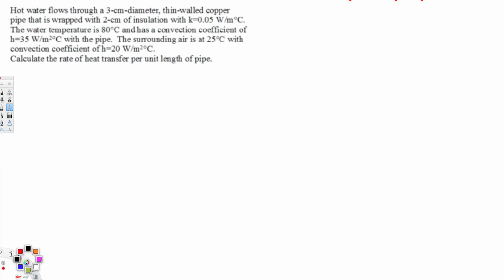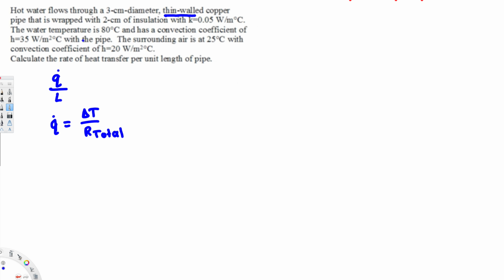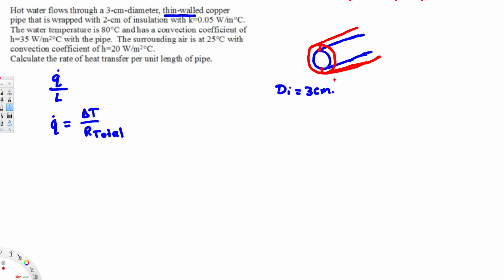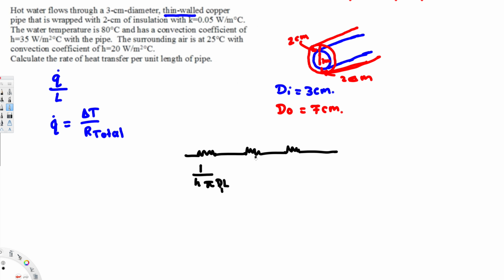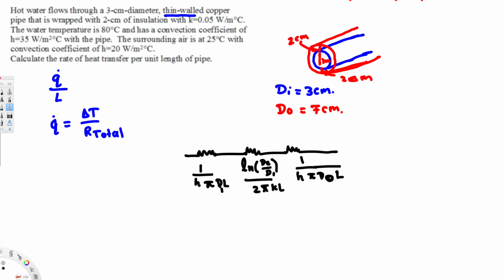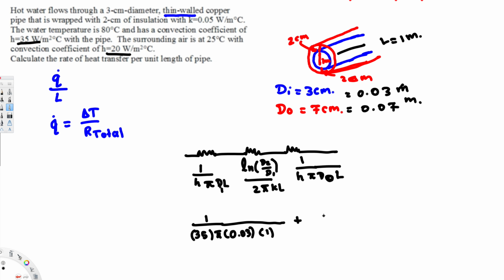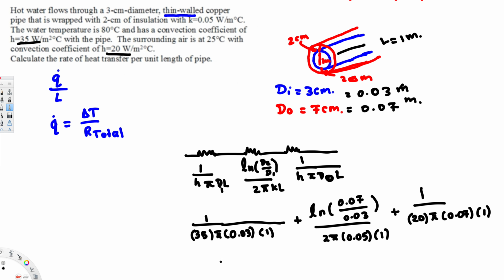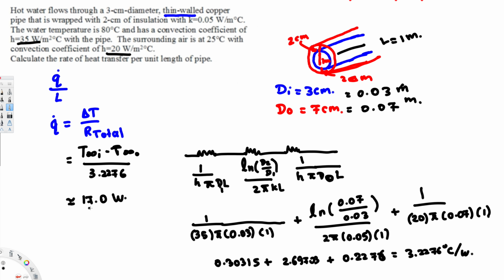Steady 1D Conduction - Heat Transfer - Thermofluids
thermal resistance in radial systems, cylindrical and spherical